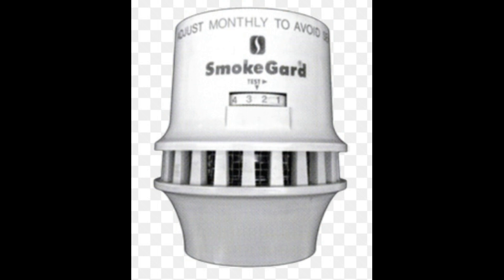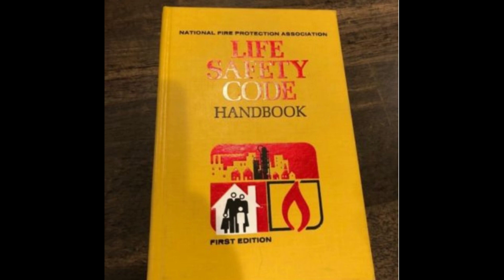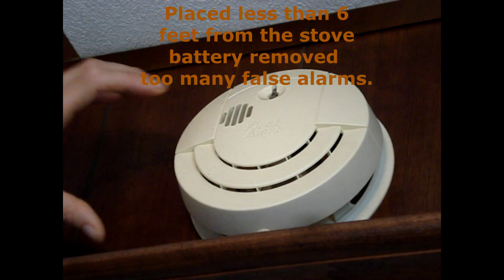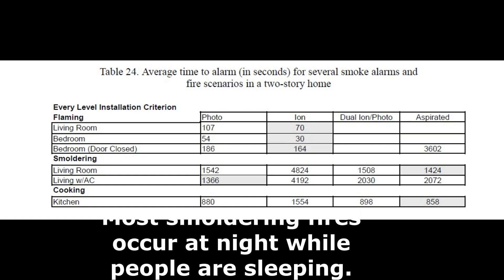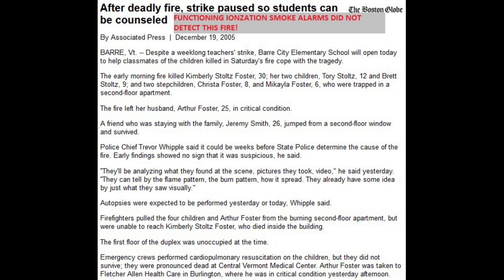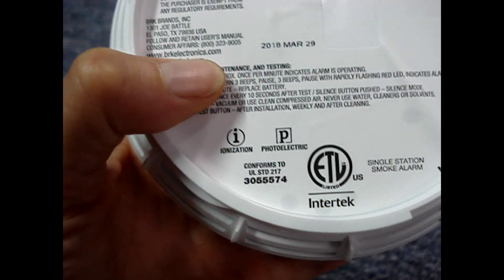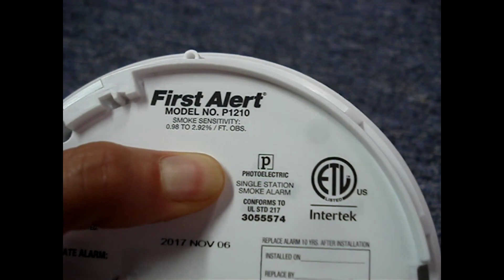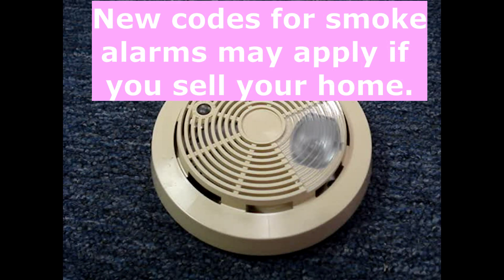What You Don't Know About Your Smoke Alarms Can Kill You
The best kind of smoke alarms for smoldering fires may not be installed in your home.  Studies have revealed that not all smoke detection sensors are equal for different types of fires.

When the battery operated ionization smoke alarm became affordable for most home owners in the late 1970's, there was a push to install them in every home.  By the last 1980's it's estimated that most homes had at least one smoke alarm.

After a few studies showing that ionization alarms were slow to detect a smoldering fire, up to 55 minutes longer than a photo electric alarm, there was a call to change smoke detection to photo electric.

There have been fires where there were working ionization smoke alarms in the home and people have died because a smoldering fire was not detected.  Some states have now banned ionization smoke alarms.